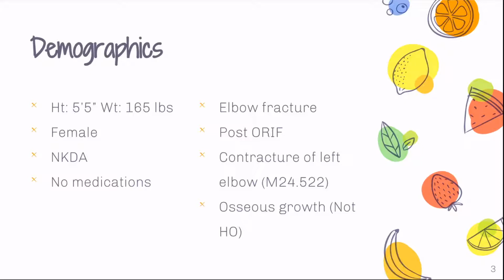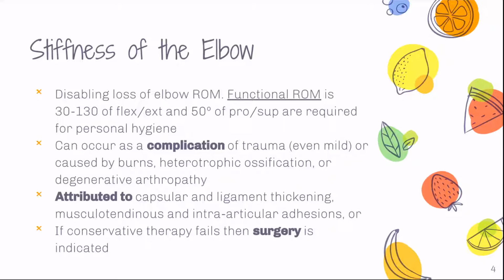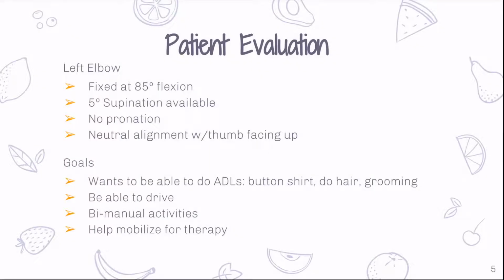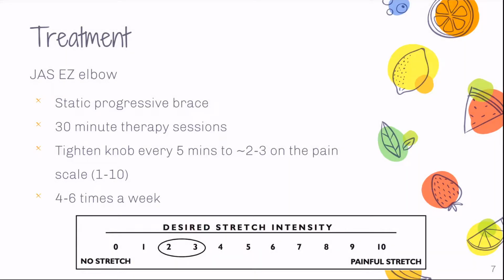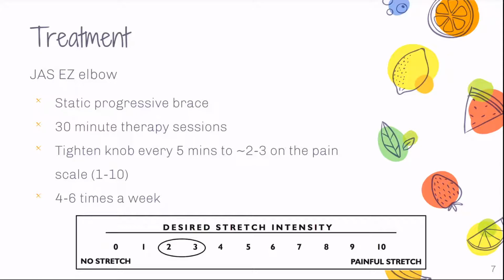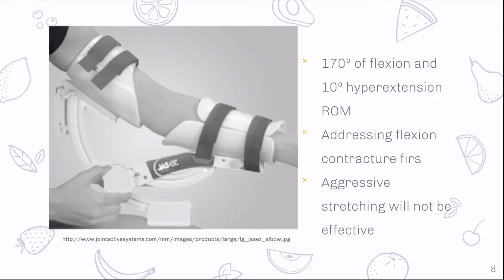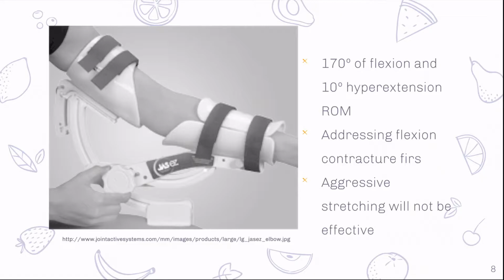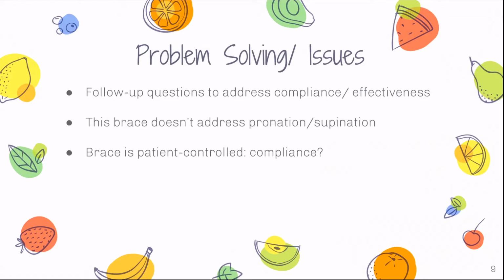Orthotic Case Study